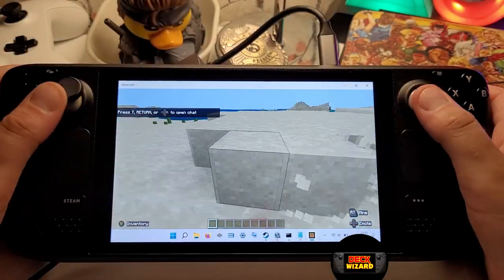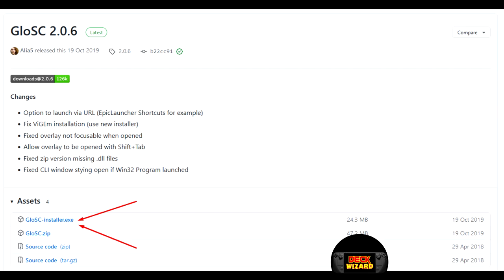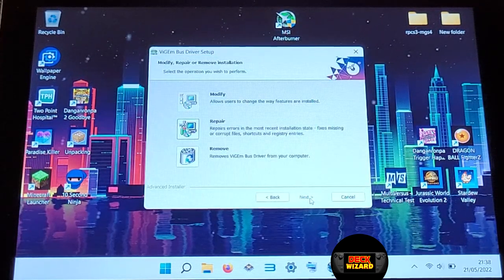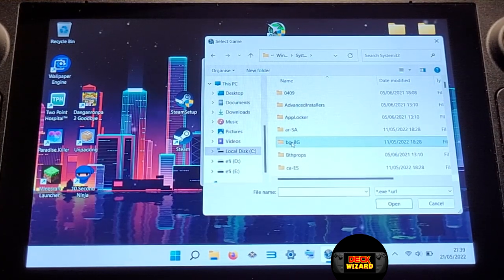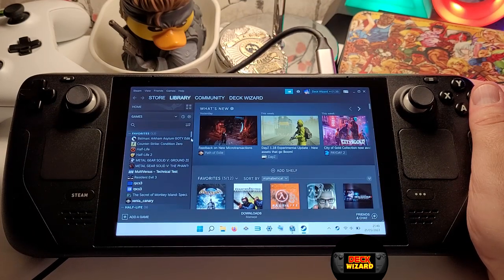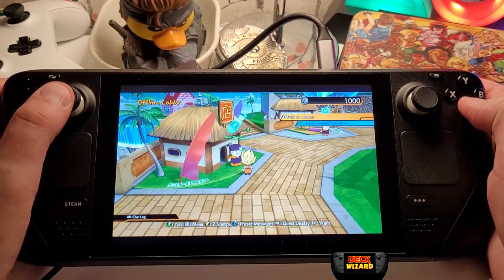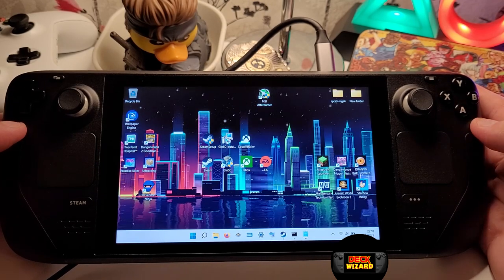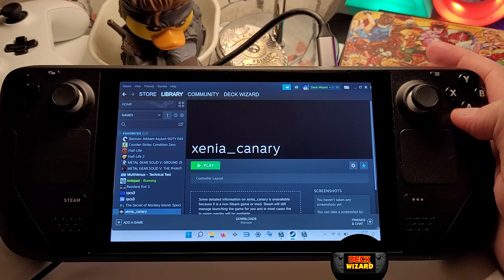How to Setup Steam Deck Controller in Windows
In this Tutorial I will show you how to setup the controller in Windows for your Steam Deck, so that you can play all your Non-Steam Games on Windows from services such as Game Pass, Epic Games Store, GOG, EA Play, Origin, Warzone, Minecraft, Destiny, Roblox, The Sims as well as many more.

Chapters:

00:00 - Intro & What you need
01:32 - Controller Setup + Bus Driver
02:19 - Configuration
04:01 - Add Notepad to Steam Favorites
04:53 - Testing Controller
05:08 - Steam Button + Fixing Trackpads
06:13 - Testing Multiversus on Steam Deck
06:43 - Xenia Controller Steam Deck
07:13 - Game Pass - Install your Game!
07:30 - Minecraft Steam Deck
08:01 - Fixing Minecraft Controller Steam Deck

(Music Credit - Sergiuuu)